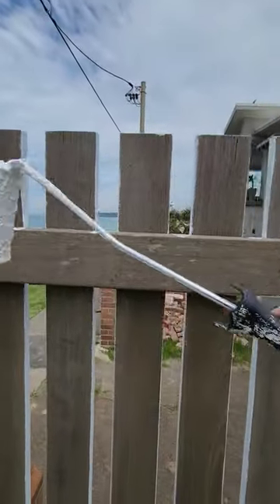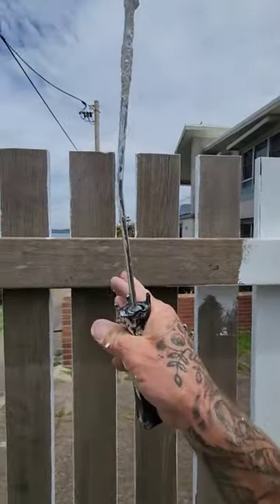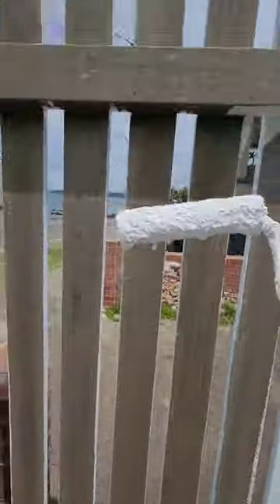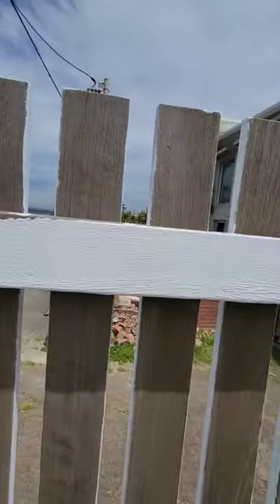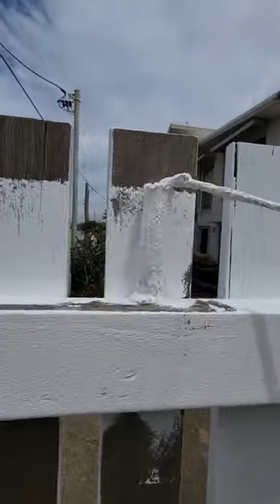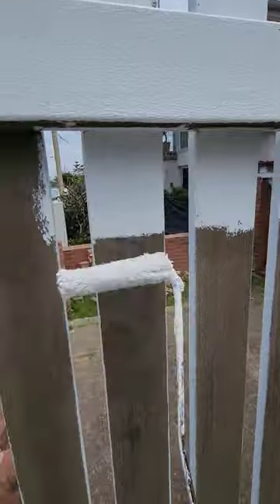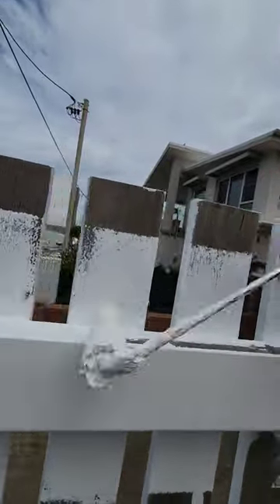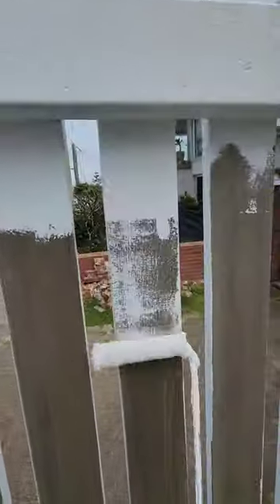QUICKEST WAY TO PAINT A PICKET FENCE (INSIDE)